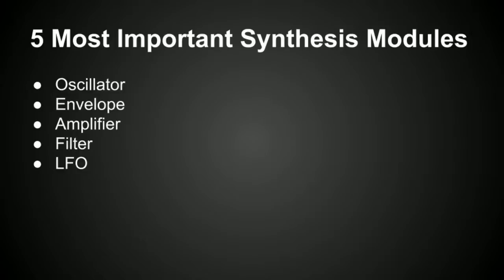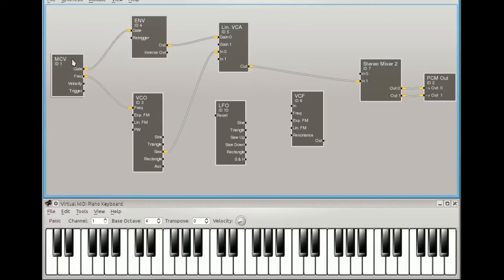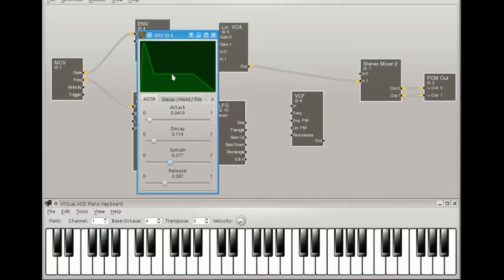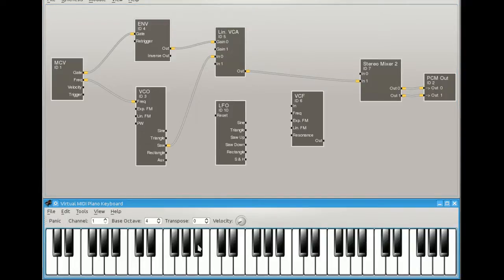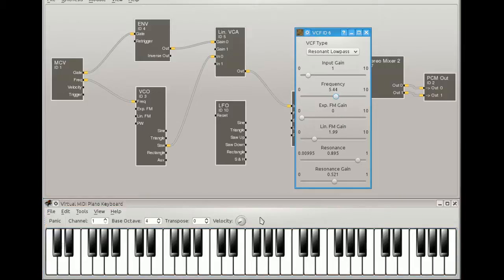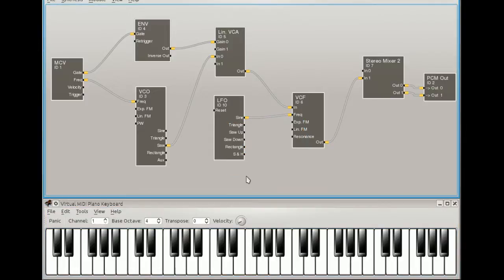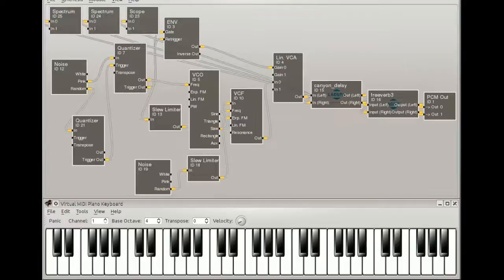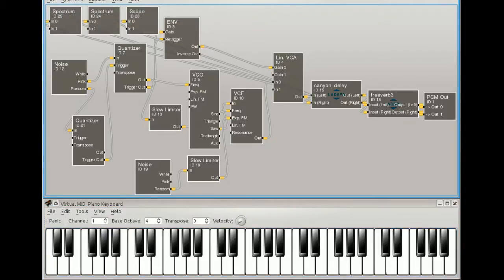Assignment 6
Assignment 6 for Coursera Introduction to Music Production.

This lesson describes the 5 most important Synthesis modules.

I am using Alsa Modular Synth for this as it shows how these modules are connected.